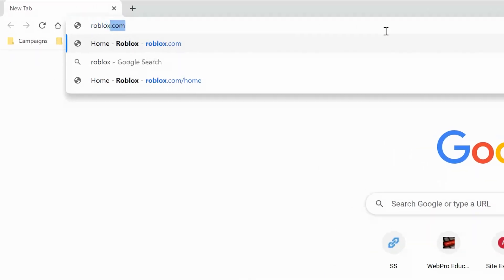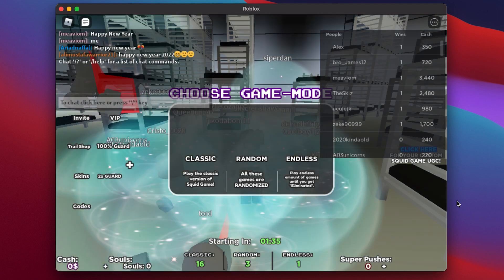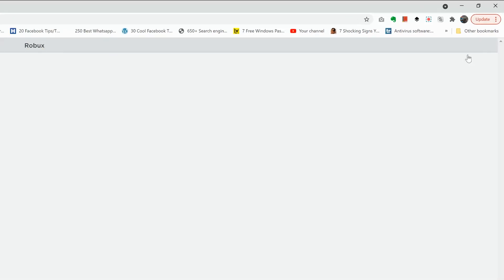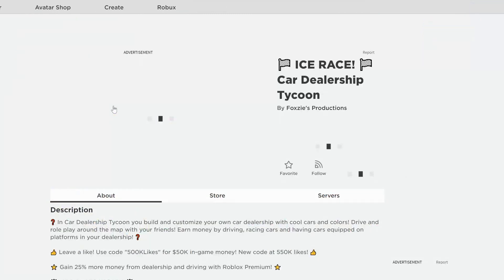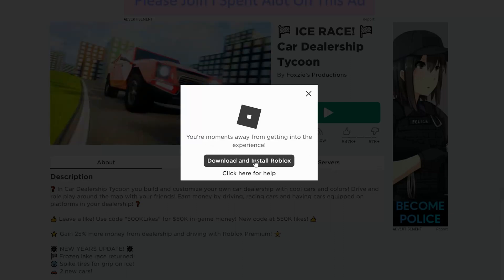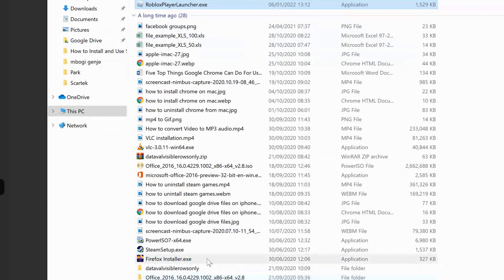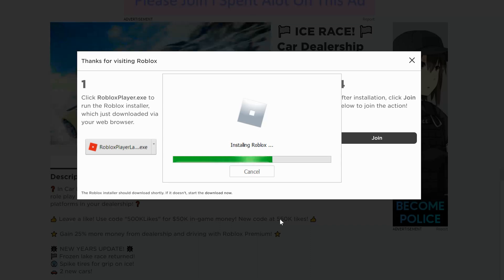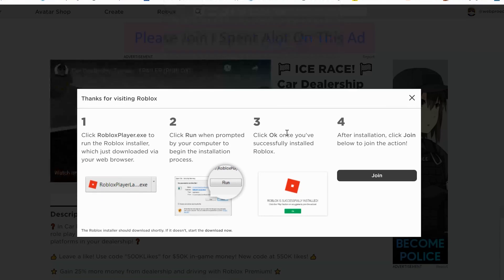How To Download and Install Roblox On PC!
Before you can play or even create Roblox games on your PC,  you need to download and install Roblox.

How To Download Roblox On PC

Open your web browser of choice and Log in to Roblox
Find a random game and click on the 'play' button
If you don't have Roblox installed,  a pop up Window will prompt you to download and install
The exe will be downloaded to your PC

How To Install Roblox On PC
After the exe file has been downloaded, double click on it
Follow the on screen instructions to have Roblxx installed on your PC
Then you can play your game.